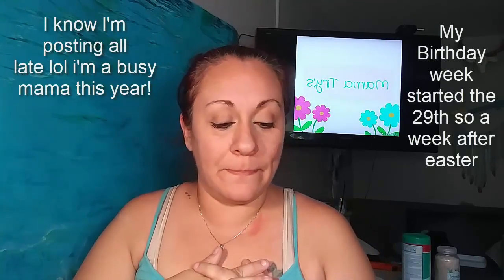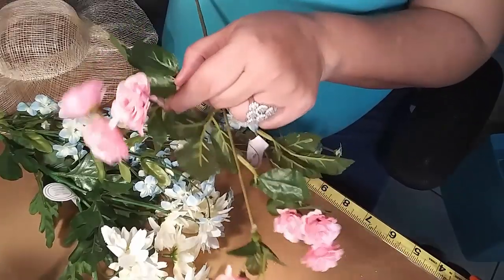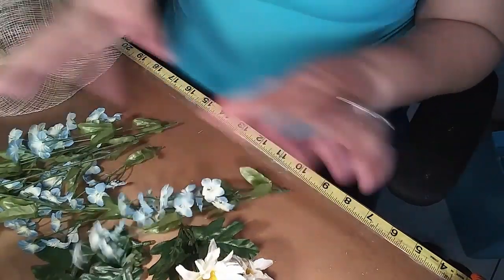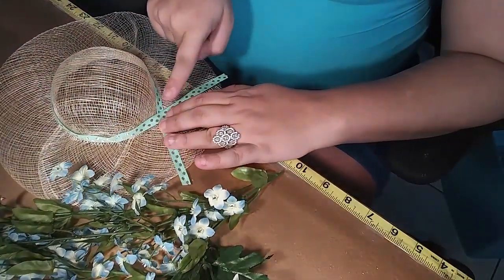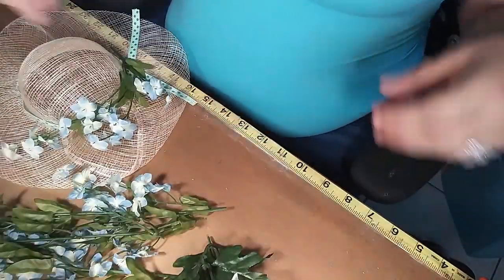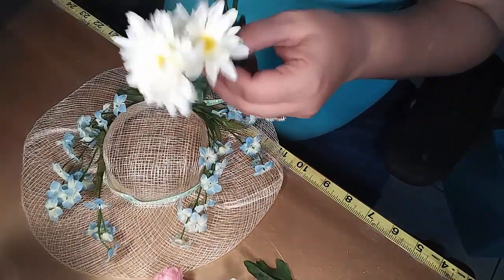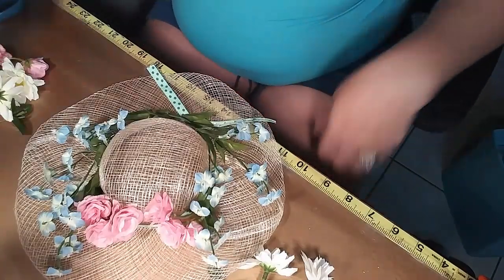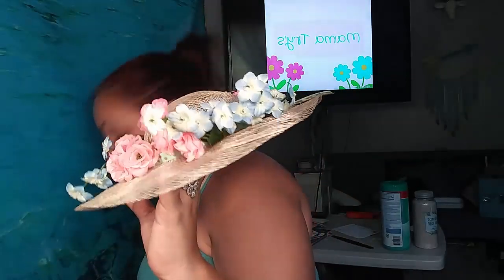Mama Try's Making an Easter Hat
I do know if am posting this Easter idea after Easter. This year Easter was the 21st and my birthday was the 29th so it threw my posting date off lol.

you can get the supplies I used at hobby lobby ( not sponsored)

FLORALS IN HOBBY LOBBY FLORALS